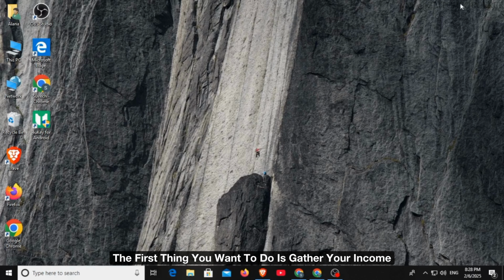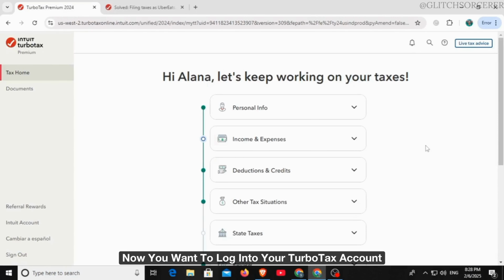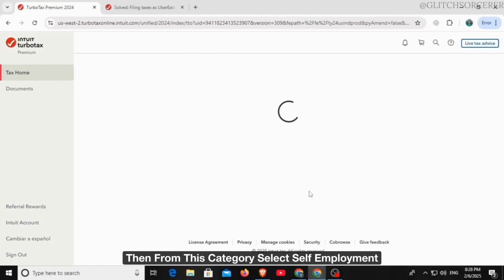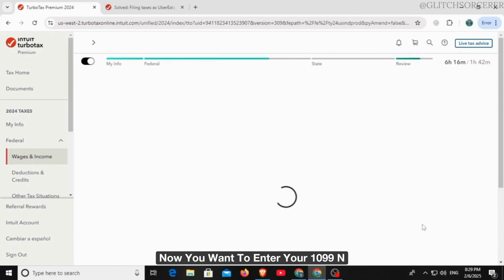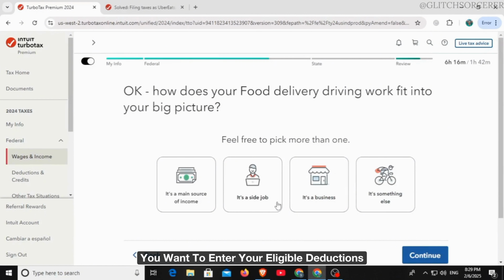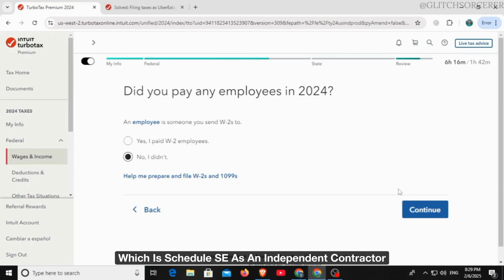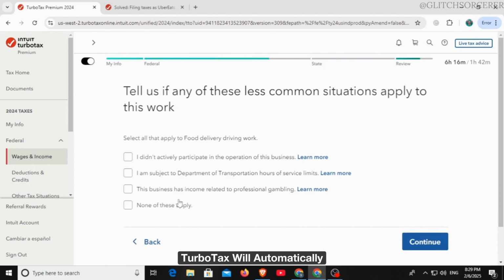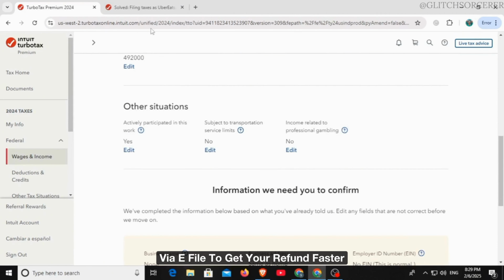How to File Your Doordash and Uber Taxes with TurboTax | TurboTax Tutorial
working as a doordash or uber driver and need to file your taxes this guide will walk you through the step by step process of reporting your gig income deductions and expenses using turbotax to ensure accurate tax filing

timestamps
00:00 – introduction to filing doordash and uber taxes with turbotax
00:10 – step by step guide to entering 1099 nec or 1099 k income

important notes
- doordash and uber drivers typically receive a 1099 nec or 1099 k for income reporting
- you can deduct business expenses such as mileage gas and vehicle maintenance
- self employment taxes apply but deductions can help lower your taxable income